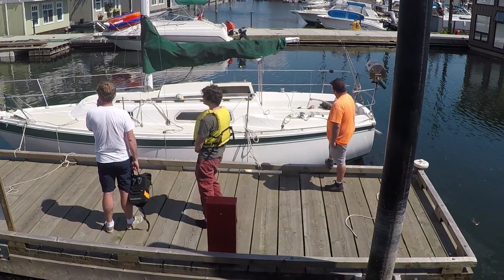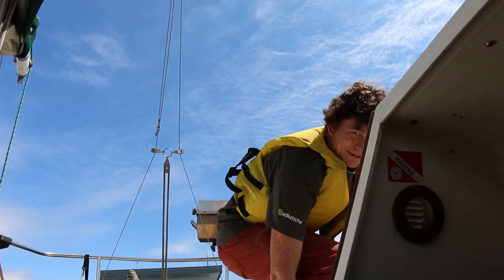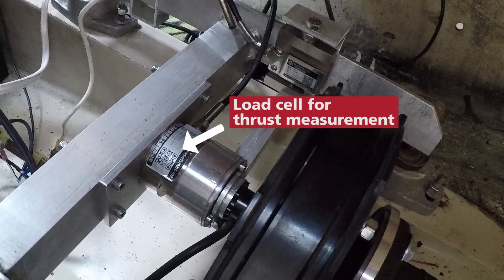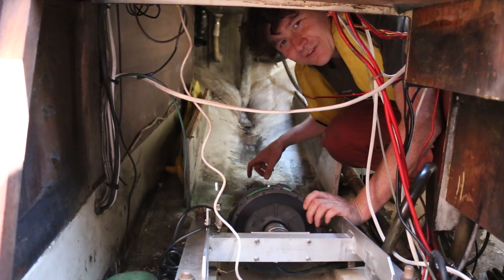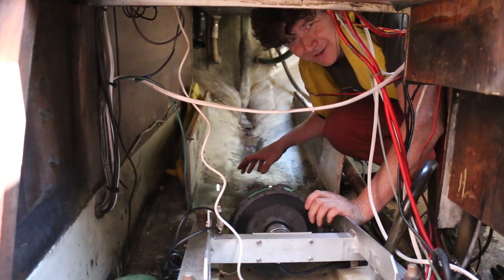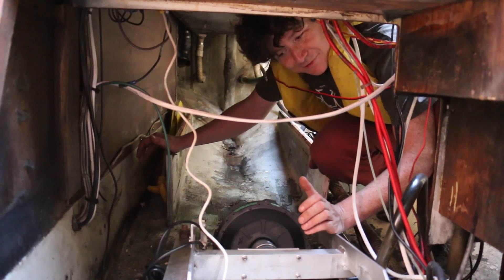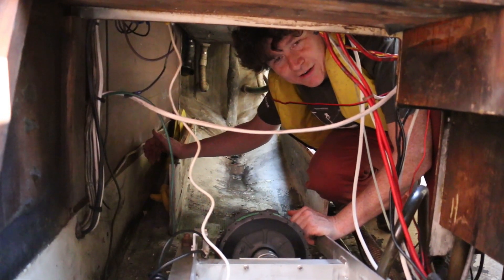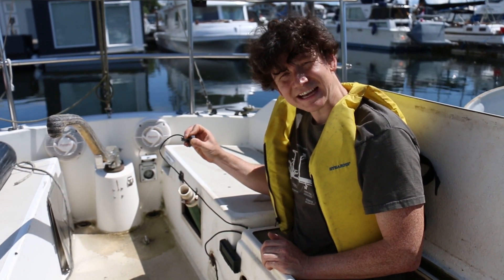Intro to Shamrock, Justin's first electric sailboat conversion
Please read this forum thread for more detailed information and updates!

This summer Justin completed what had been a long sought dream replace the inboard diesel engine of his 25 foot sailboat with a pure electric drive. After crunching some numbers and looking at the mechanical clearances, he realized that he could pull this off using a direct drive electric bicycle hub motor attached to the prop shaft with no transmission at all.

This video shows an overview of the motor installation and captures the very first sea trial as we powered the boat over to the dry docks for a needed cleaning and overhaul.